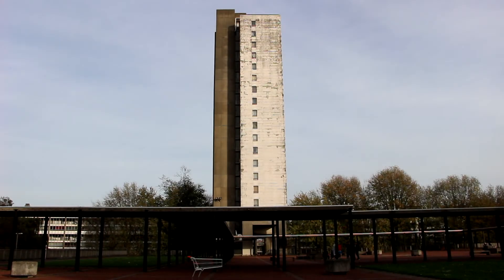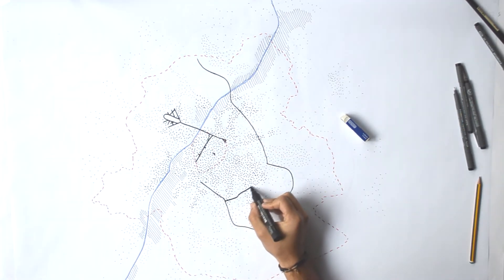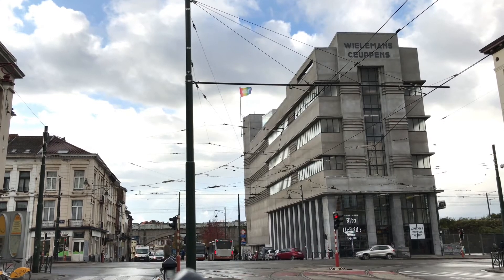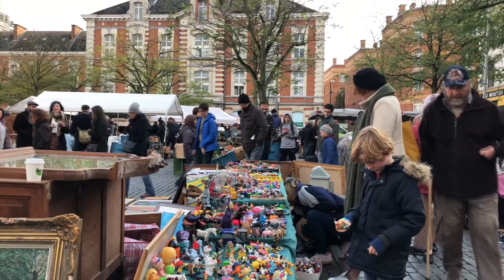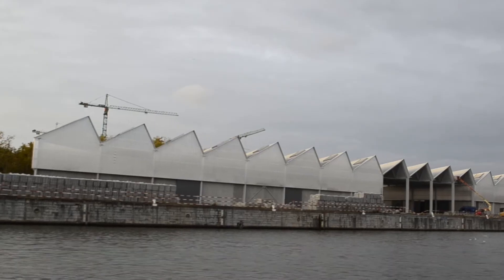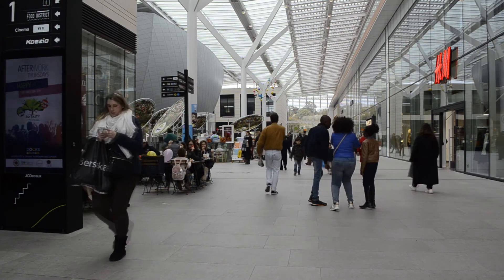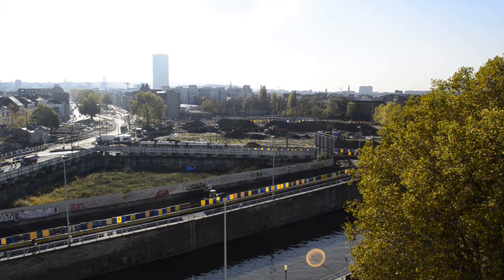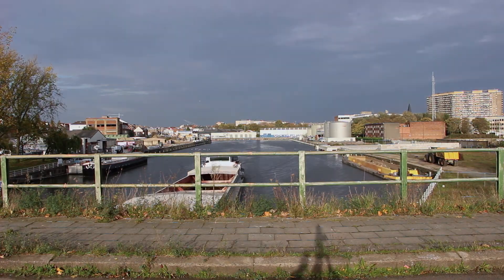MicroMegas Bruxelles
Presenting a short video on the city of Brussels, Belgium.
Featuring an in-depth analysis of its context and historical development, right through to current affairs and ends with a close inspection of the Canal area with its existing developments and plans for the future.

The video is a production of MicroMegas Atelier of Faculté d’architecture de l’ULB La Cambre Horta.
November 2017